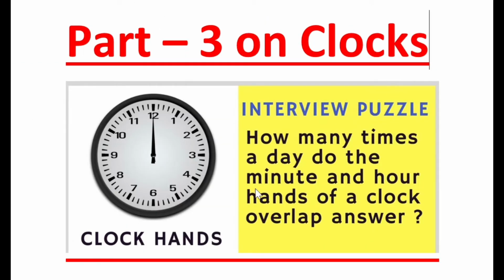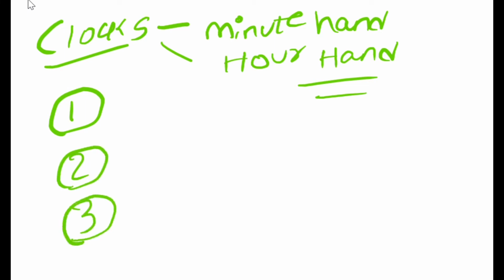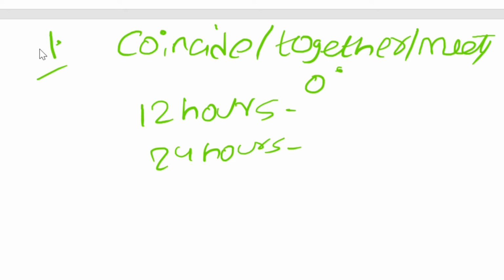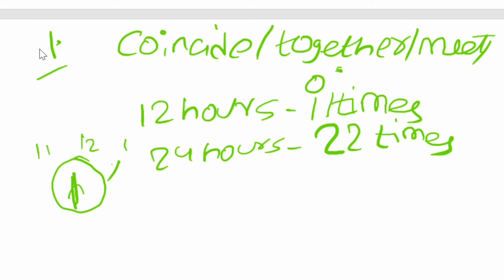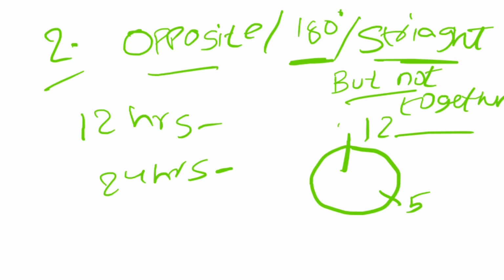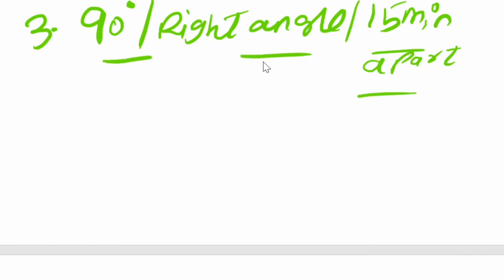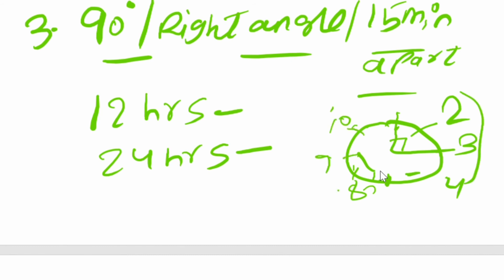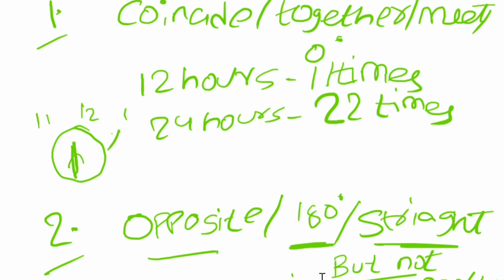Clocks: Reasoning Tricks Part-3 | Minute Hand & Hour Hand Concepts | Math Logics Creator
In this third video of our clocks series, we'll be learning about the minute hand and hour hand concepts. We'll be creating math logic questions to help us understand the concepts better.

If you're looking to learn about clocks and how they work, be sure to watch this video! In it, we'll be learning about the minute hand and hour hand concepts, as well as math logic questions to help us understand the concepts better. By the end of this video, you'll have a better understanding of how clocks work and be able to create your own math logic questions!

Searches Related --
Clocks Reasoning Tricks Part 3 --  How Many Types did Minute hand & hour Coincides or Opposite or Form a Right angle Eachother
Learn how to reason with clocks using the Minute Hand and Hour Hand concepts!
Clocks Reasoning Tricks: Minute Hand & Hour Hand Concepts!
Learn the Minute Hand and Hour Hand Concepts in this FREE Math Logic Creator video!
Clocks Reasoning Tricks: Coincides or Opposite or Form a Right angle Eachother
Clock Tricks: Coincides or Opposite or Form a Right angle Eachother
Clocks: Easy Trick -- Do You Know Why?

In this video, we'll continue our series on clocks by learning how to reason with the minute hand and hour hand concepts.
By the end of this video, you'll know how to reason with the minute hand and hour hand concepts and be able to create your own clocks using the math logic creator. So be sure to watch till the end!

 ssc cgl Clocks Tips and Tricks Minute hand and hour hand Concepts